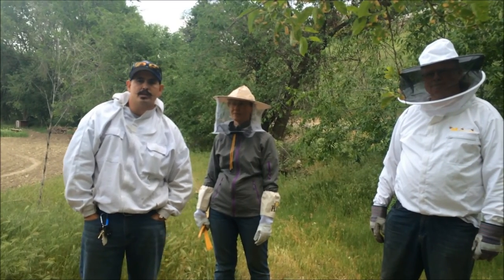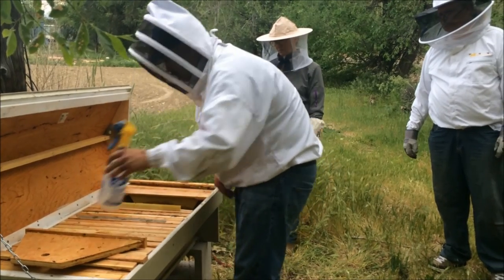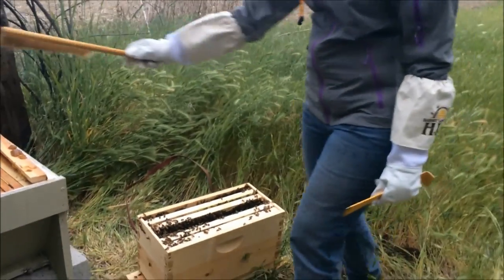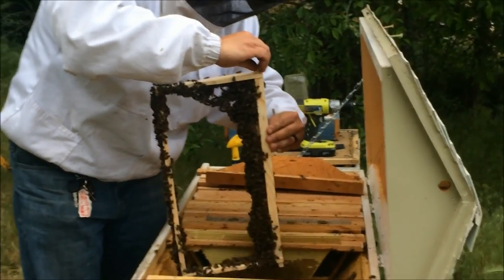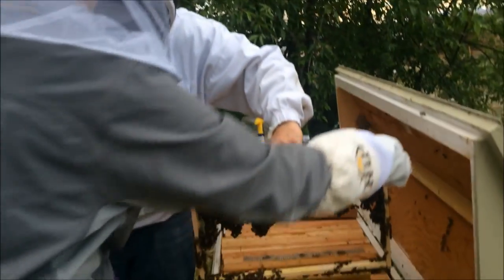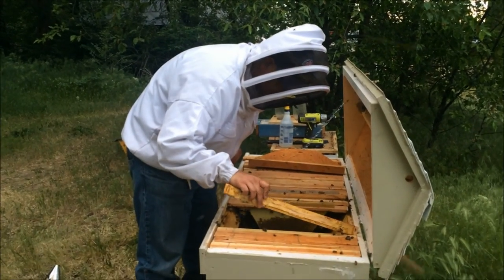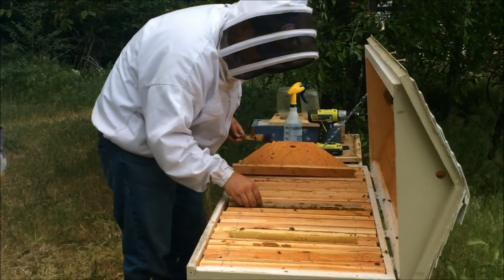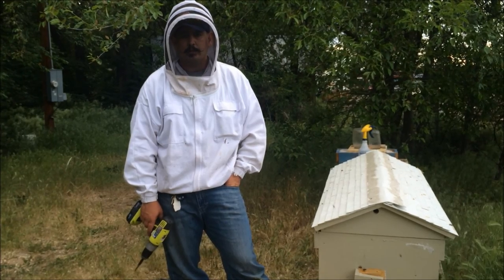Introducing a swarm into a top bar hive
Introducing a swarm into a top bar hive in co-operation with SW Idaho Natural Beekeepers and Boise EcoVillage Project @ Riverside Farms!